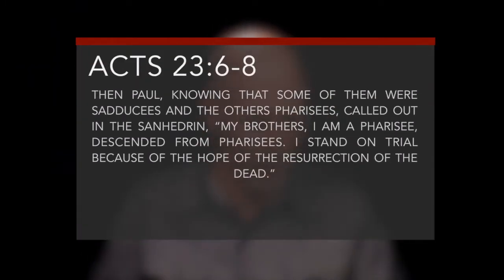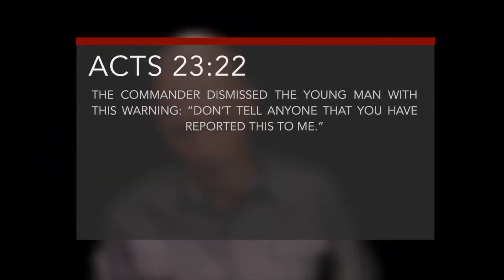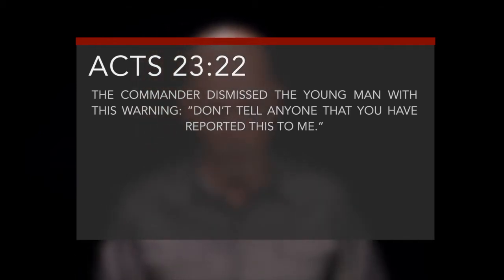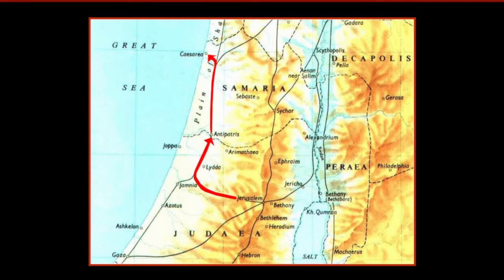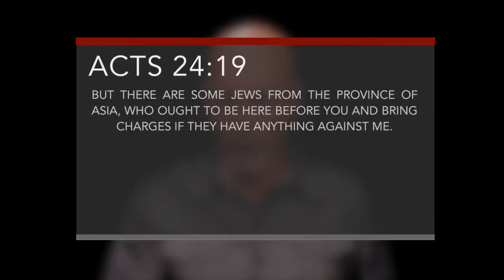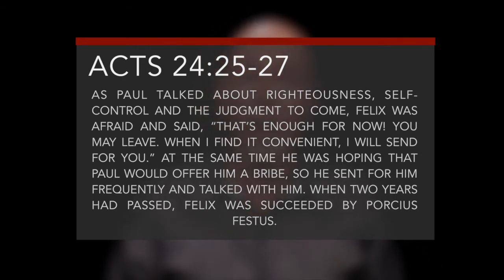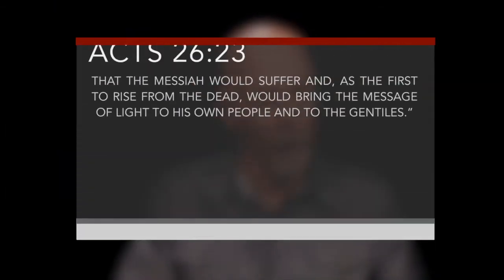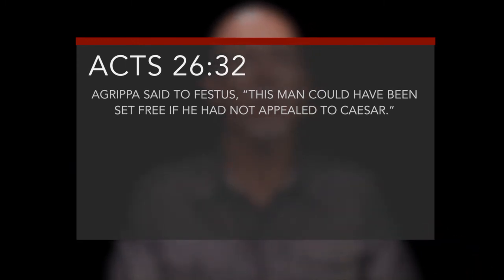Acts - Session 11: Pillar 11 - Resourcefulness by Mark E. Moore, Ph.D.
Acts - Session 11: Pillar 11 - Resourcefulness by Mark E. Moore, Ph.D. is part of Next Level, a free video resource from Ozark Christian College in Joplin, MO. Learn more about OCC at occ.edu.